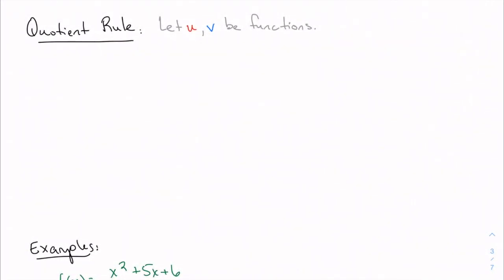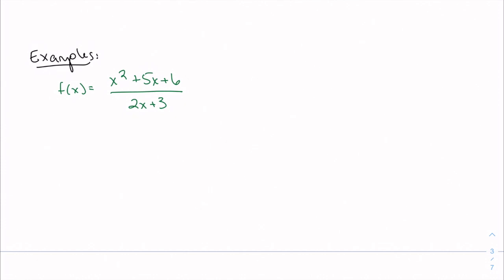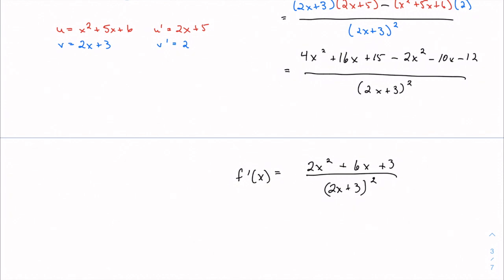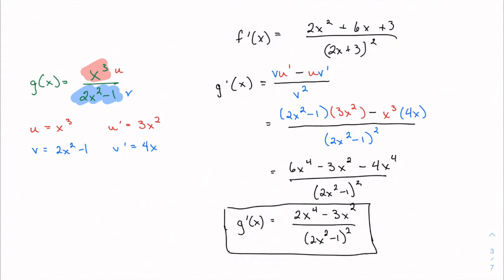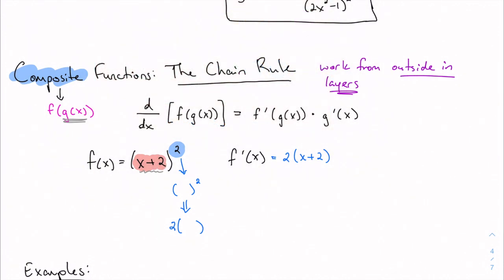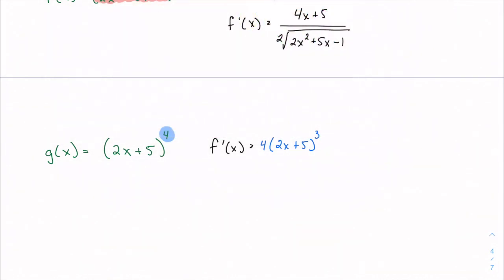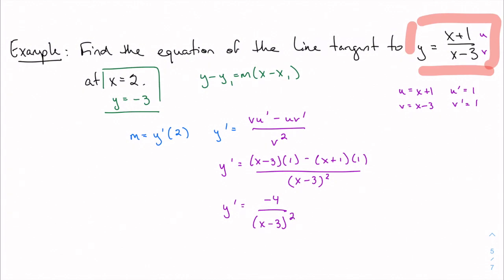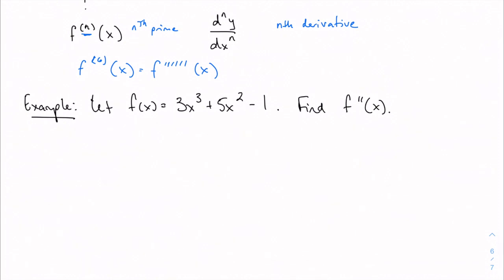4.3: Quotient rule and Chain rule (IB Math AA HL 1)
Finishing up our work on the different rules and tricks we can use to help us take derivatives and analyze functions. Then, we'll talk about higher derivatives.

Timestamps: